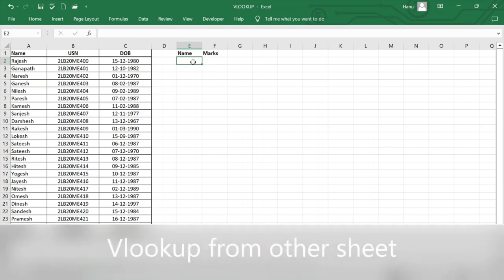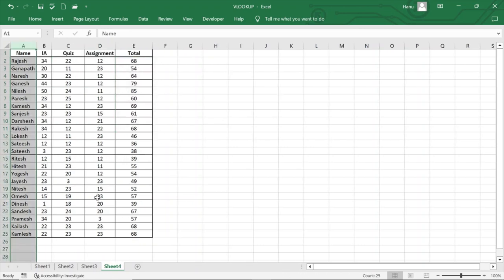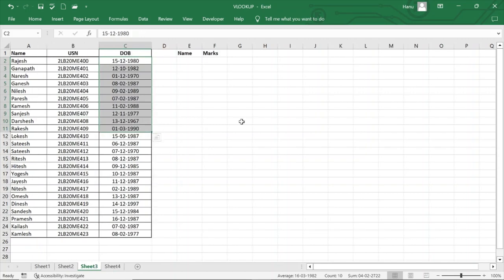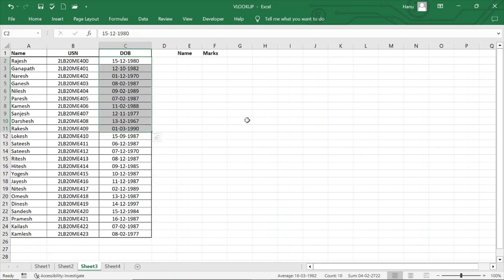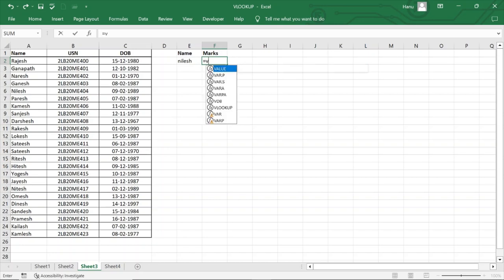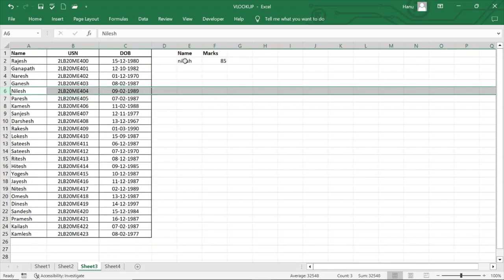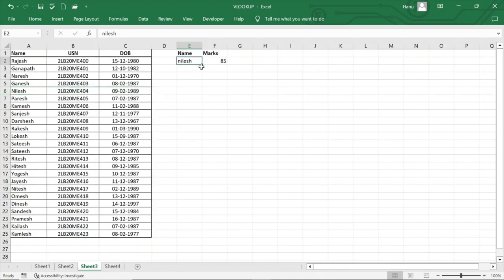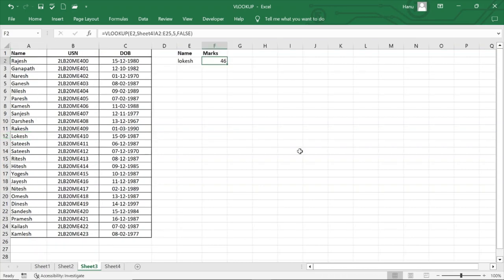Excel: VLOOKUP - How to do Lookup Data from Another Sheet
How to do Lookup Data from Another Sheet